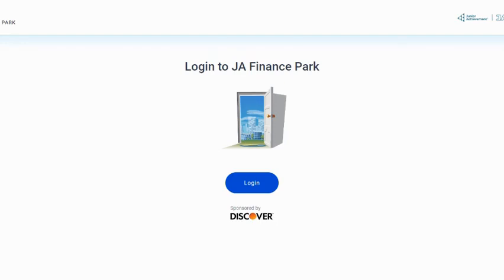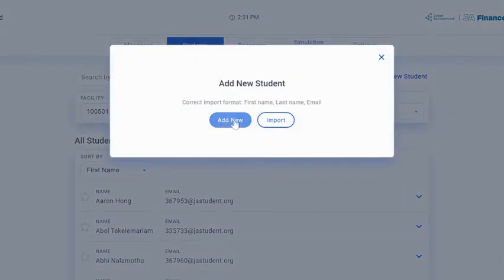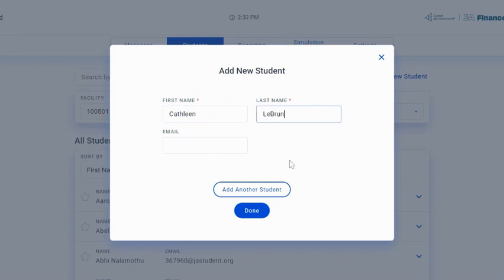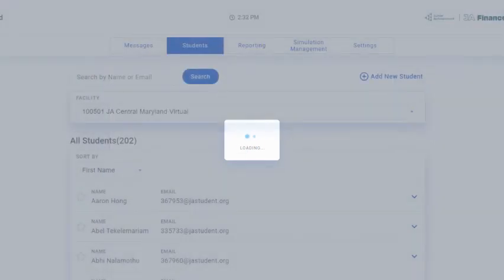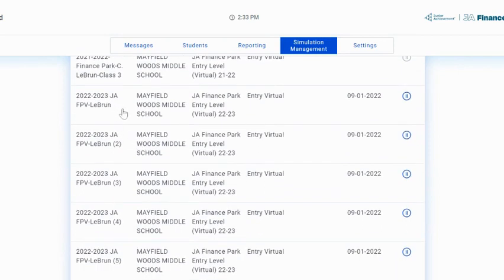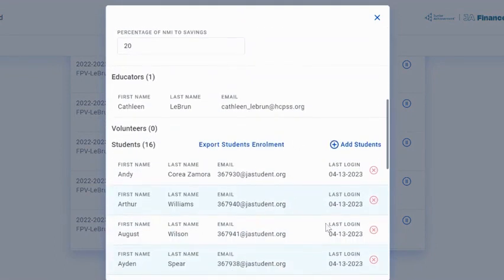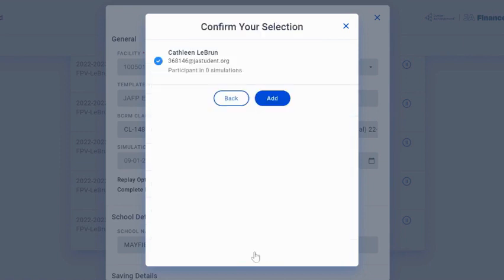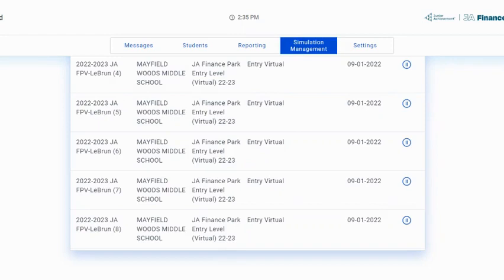JA Finance Park Simulation Enrolling Students LeBrun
This video is for educators who need assistance on how to enter students into the JA Finance Park Simulation.